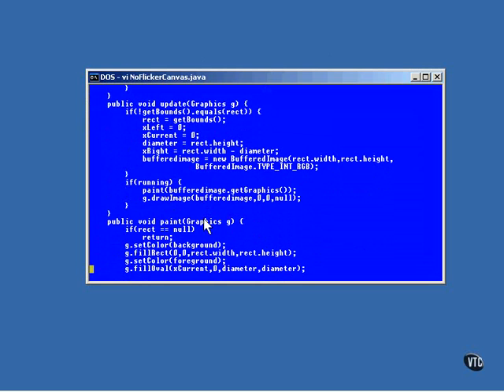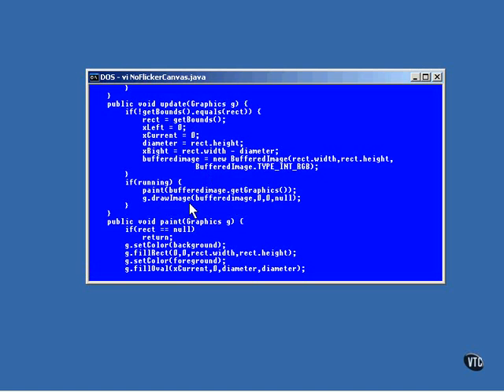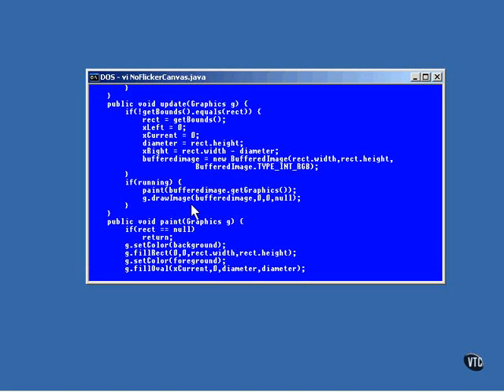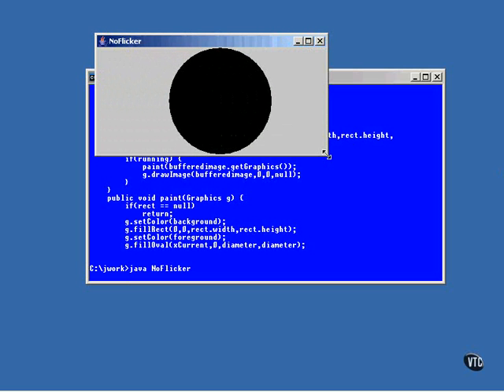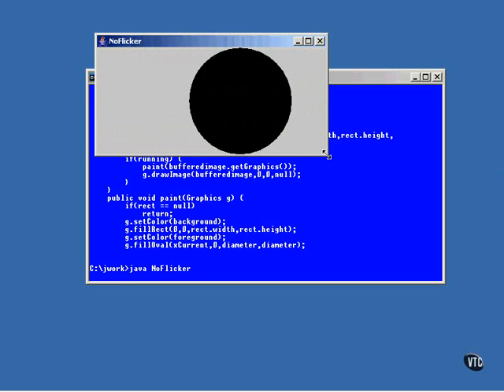Lesson2 No Flicker | Java Graphics Tutorial